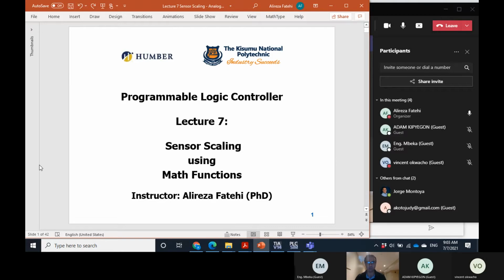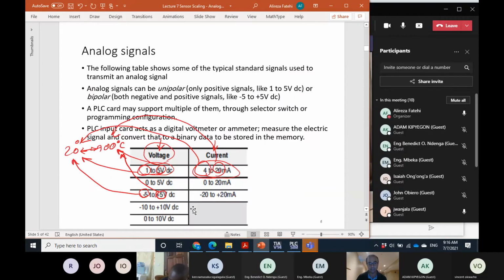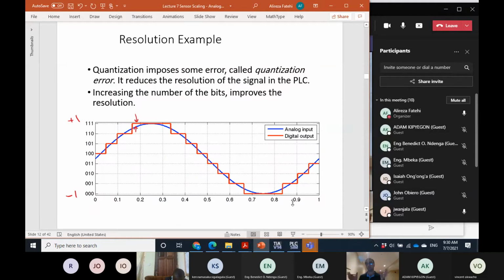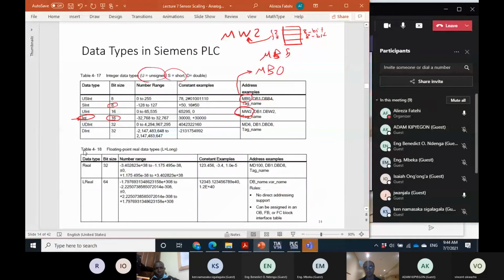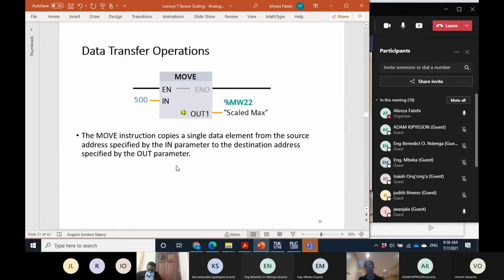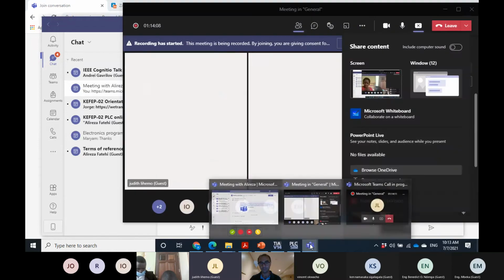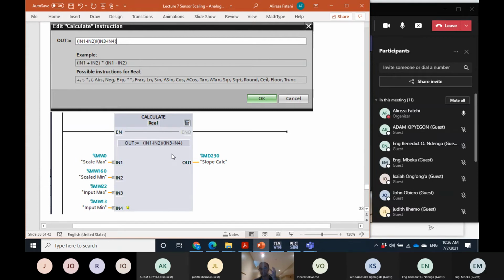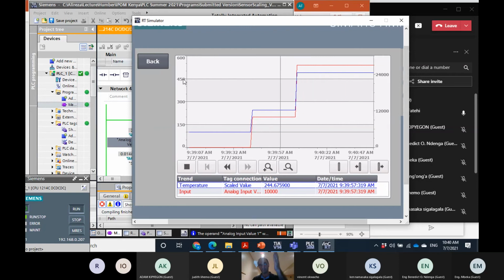KEFEP O2 PLC Online Course Lecture 7